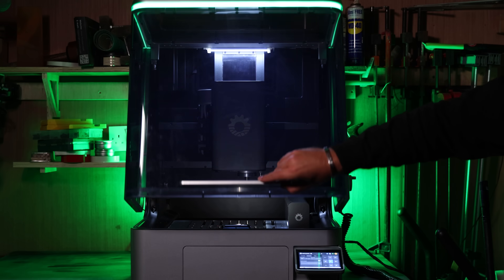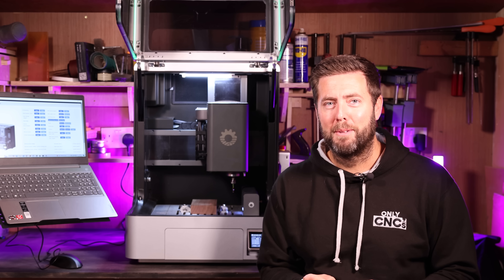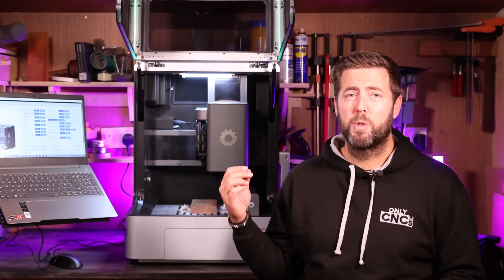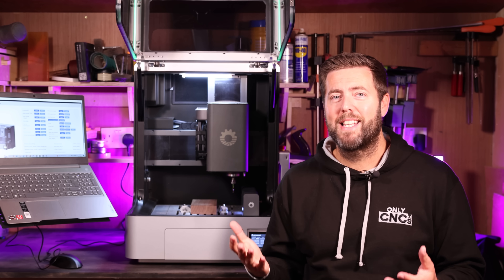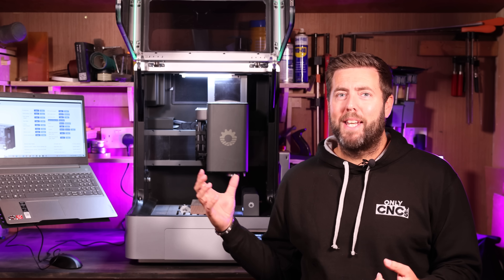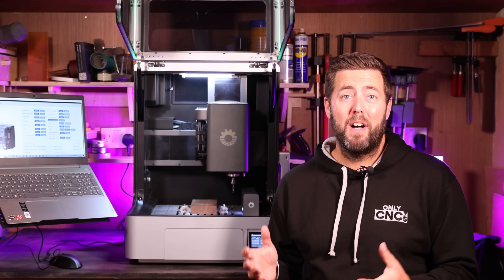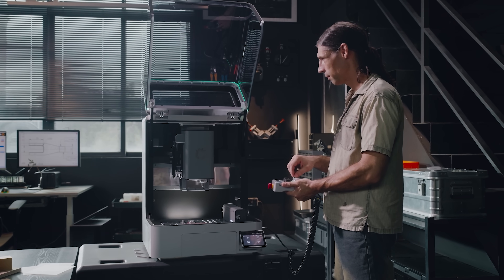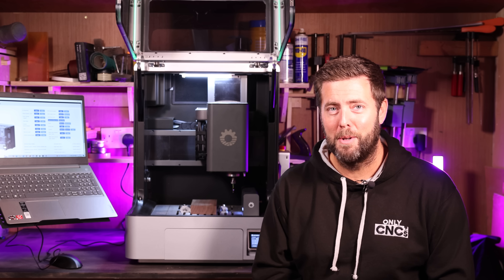Most ADVANCED CNC machine I have used - Initial look at the Nestworks C500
Taking an first look at the Nestworks C500 desktop CNC machine packed with lots of automated features. ATC, inbuilt 3D probe, surface scanning. the list goes on!

00:00 The Nestworks C500 CNC machine
00:35 Specifications
03:23 Inbuilt ATC (automatic tool changer)
05:19 RFID Sensor (detects the tools)
06:11 Inbuilt 3D Probe
06:58 Laser and camera surface identification
08:03 Integrated MQL (mist) and air cooling system
08:55 Dust collection
09:31 Nestworks Studio Software
11:33 My initial impressions of the Nestworks C500
12:36 4th axis and other accessories
13:35 Price and Kickstarter